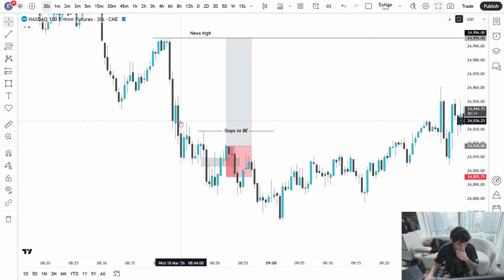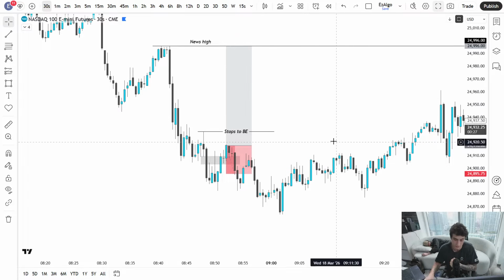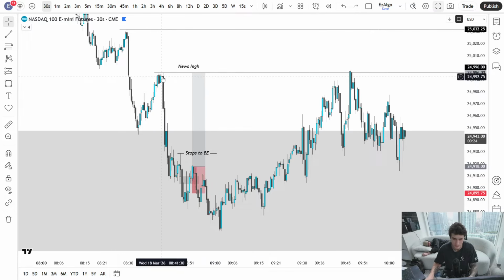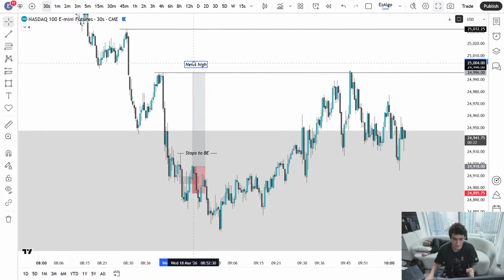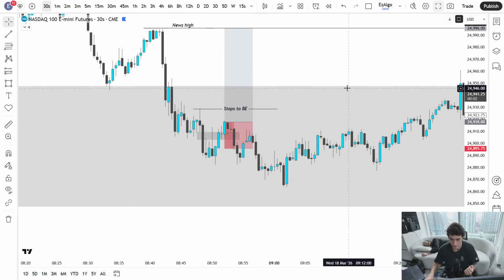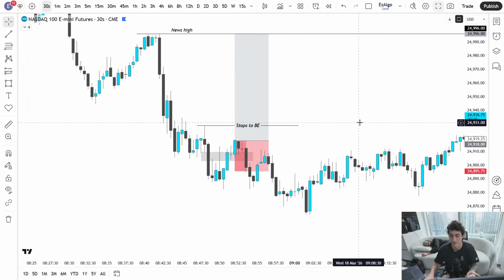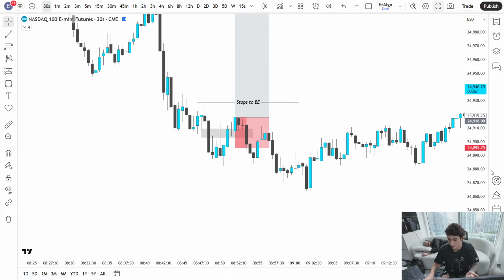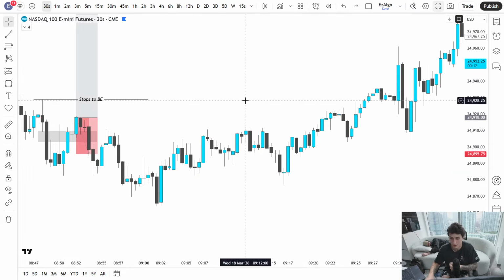Live Day Trading Losing $1252 (I'm Cooked)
If you want to speedrun profitability with a strategy that’s literally so f*cking simple (and trade it with me LIVE) then go

This crypto prop pays you monthly retainer (Code "EZ5" for discount)